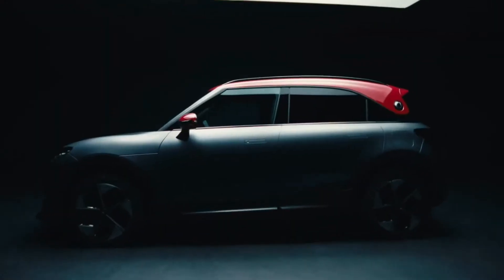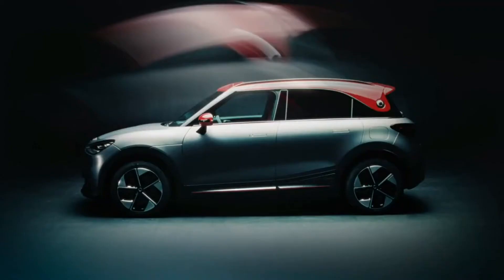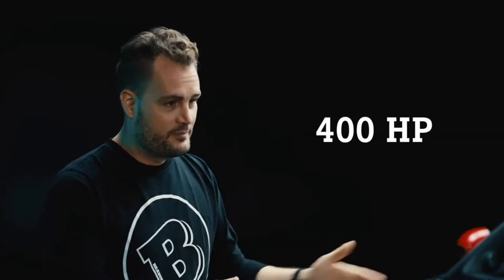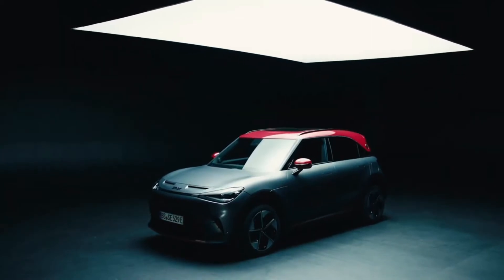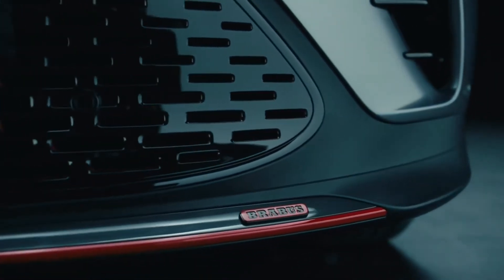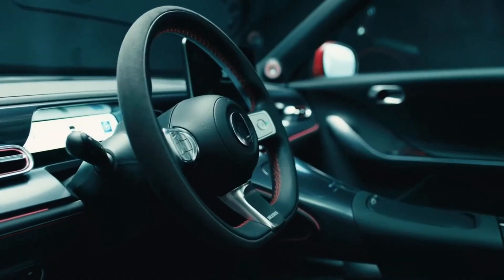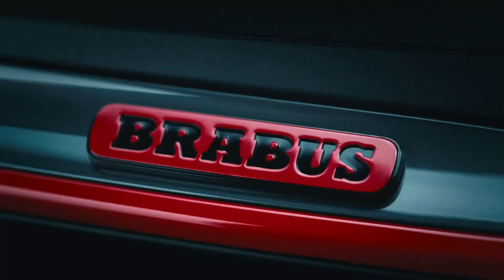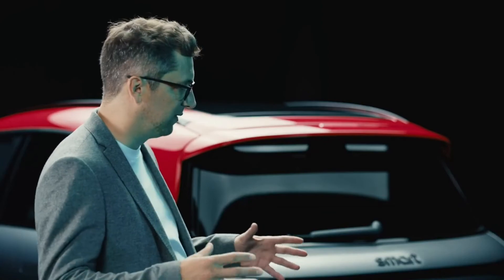Smart #1 BRABUS 2023 - 0-WOW in 3.9 SECONDS